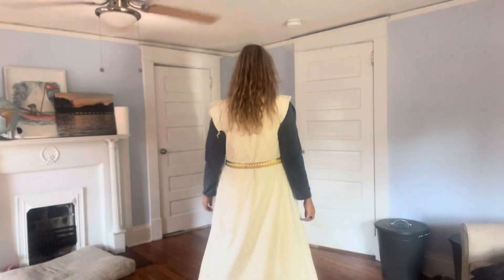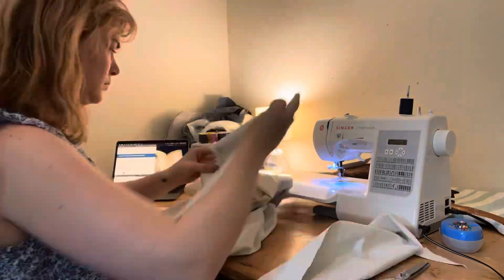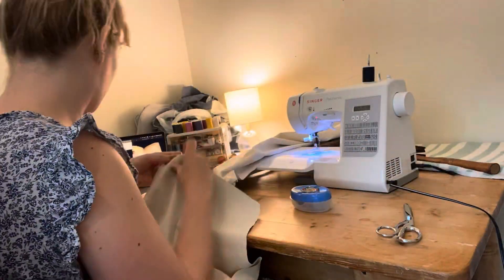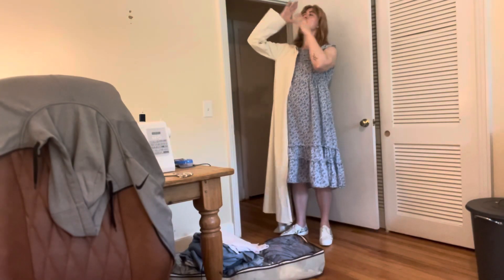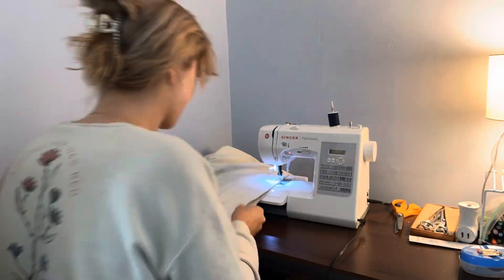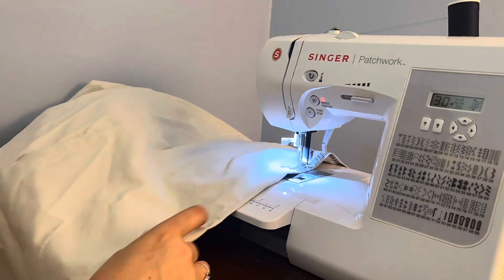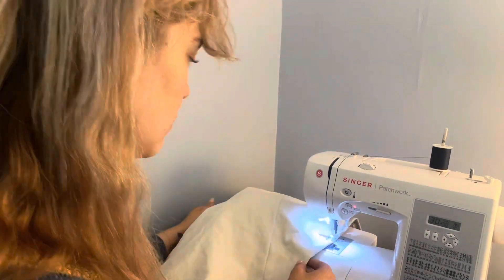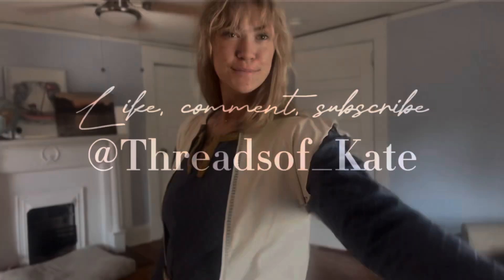Making a Medieval Closet - Part Four | Whimsy Coat!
When you make a mistake, make a whimsy coat!

🏰 Find me in other realms 🏰

🪡 🧵 Materials used 🧵 🪡

MUSIC DETAILS
Alexander Nakarada - Adventure Beyond